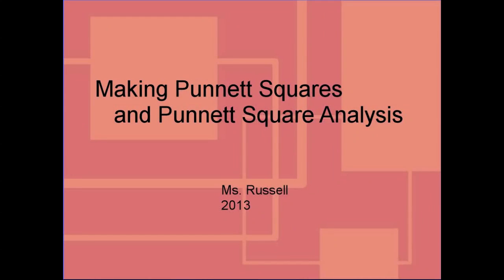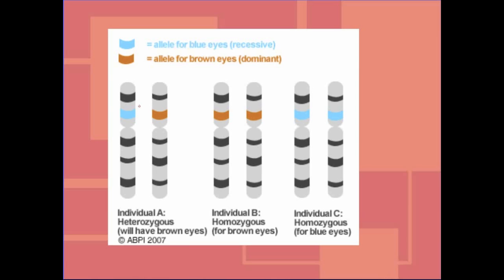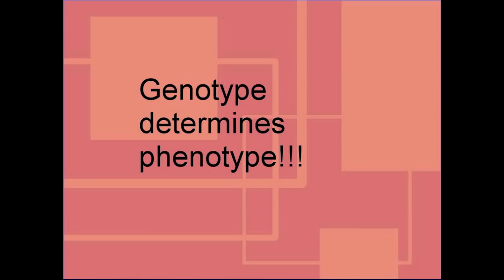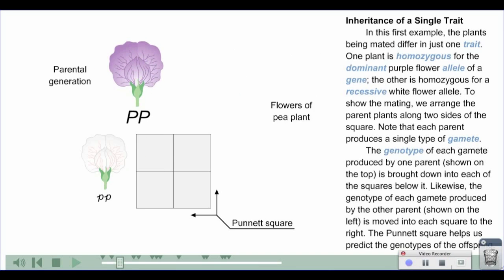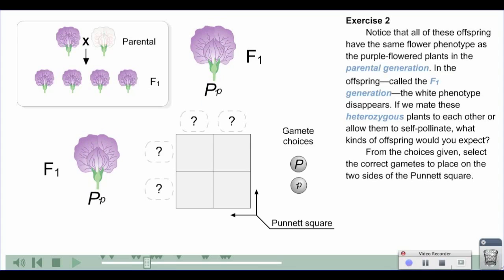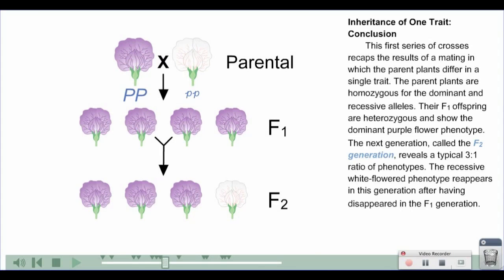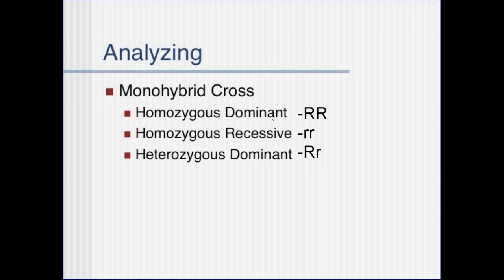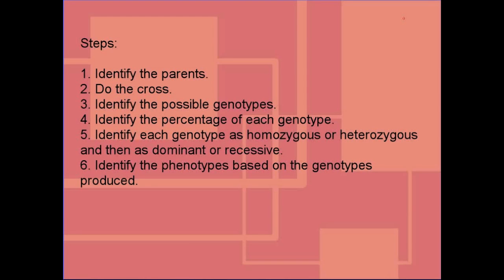Punnett Squares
Description of Punnett Squares and brief overview of analysis.